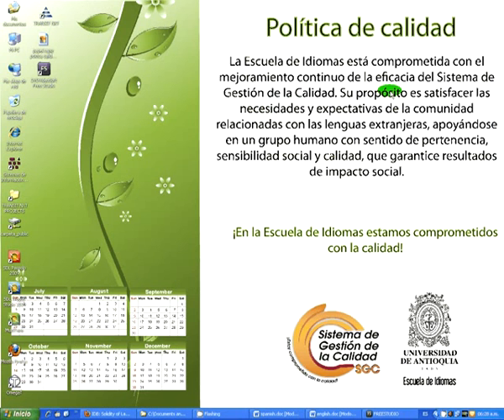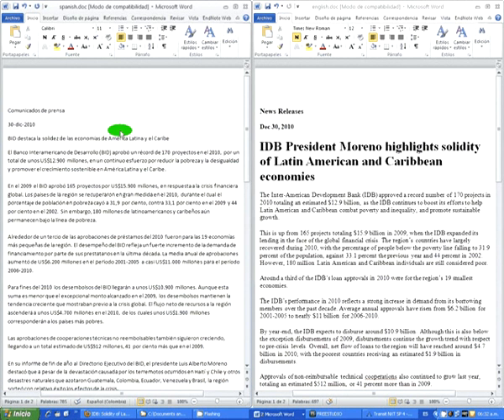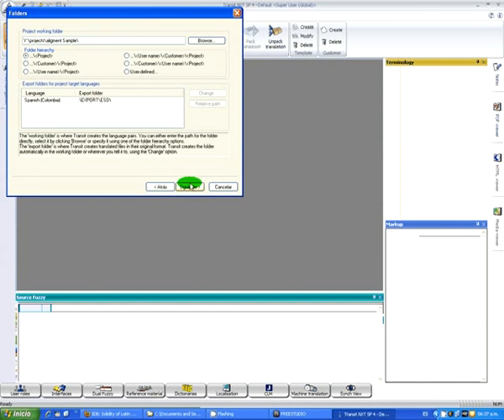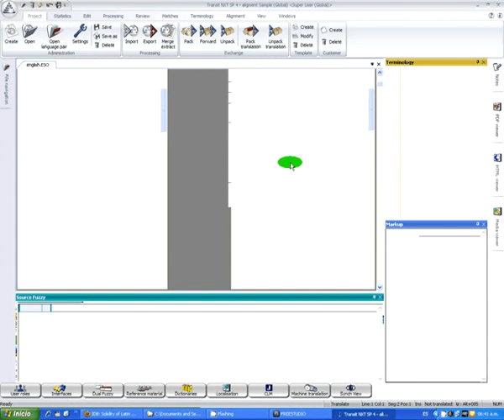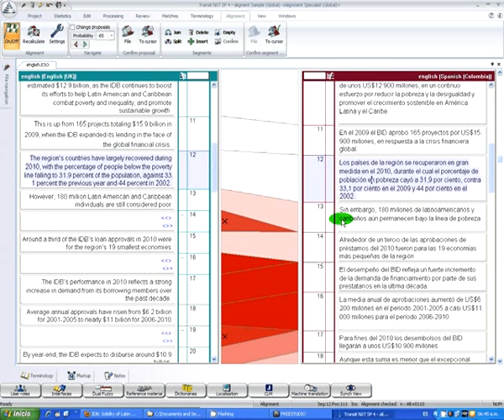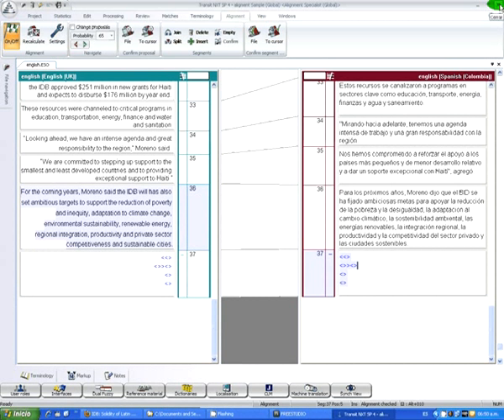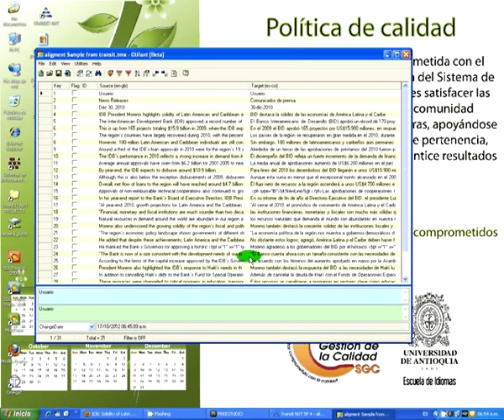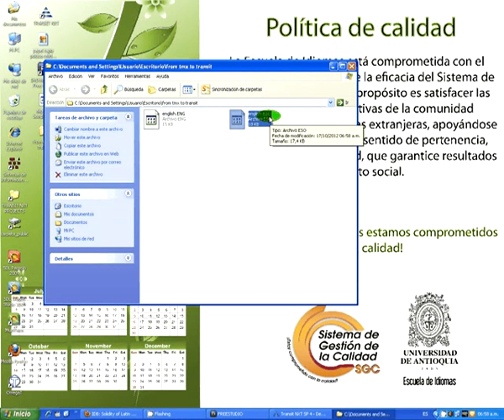Creating an alignment project in Transit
In this tutorial we'll learn how to align with Transit NXT and transit XV, computer aided translation tools.